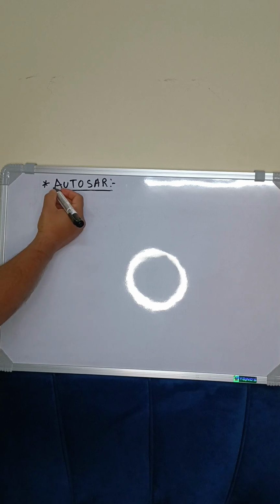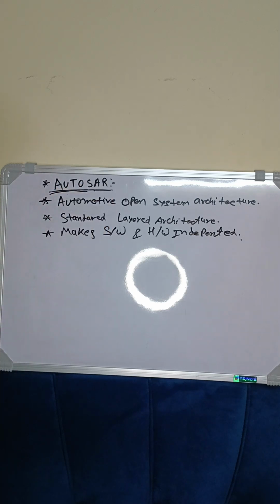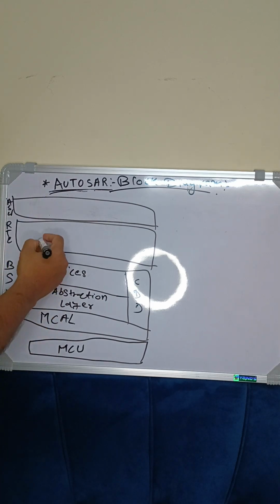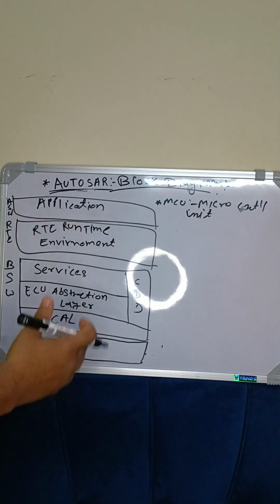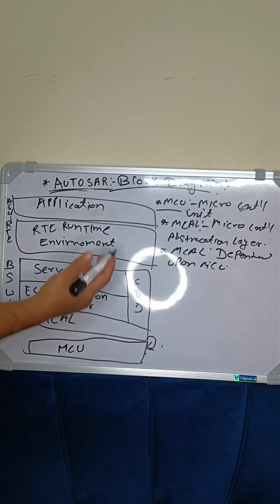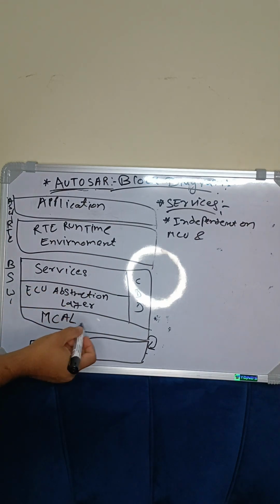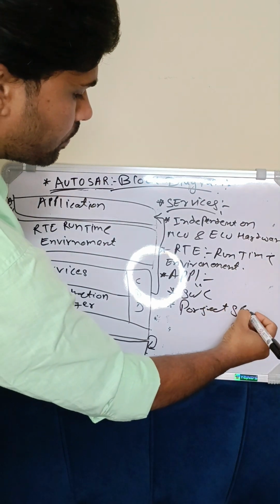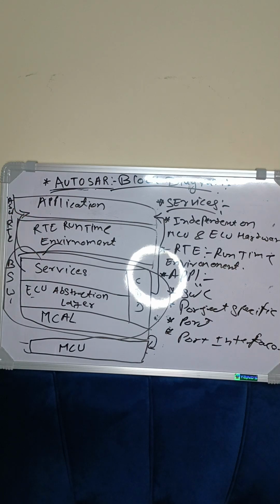Autosar| Autosar for Beginners|Autosar in Automotive|Autosar Block Diagram|Autosar Architecture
Autosar
Autosar for Beginners
Autosar in Automotive
Autosar Block Diagram
Autosar Architecture